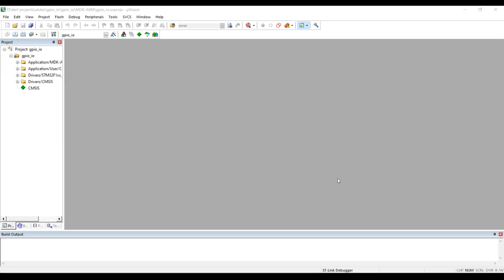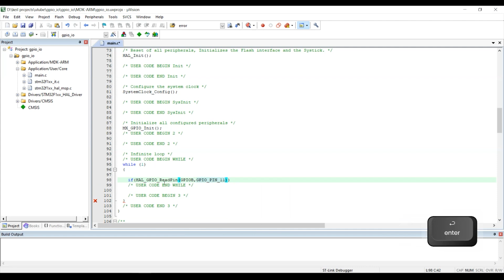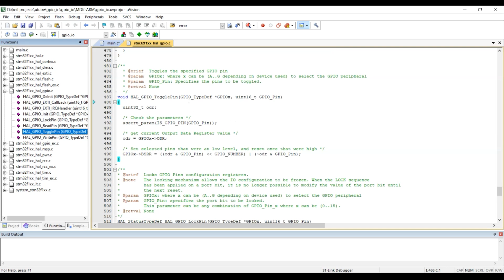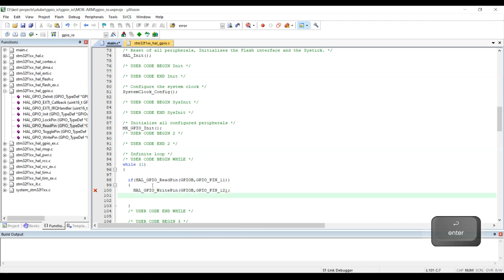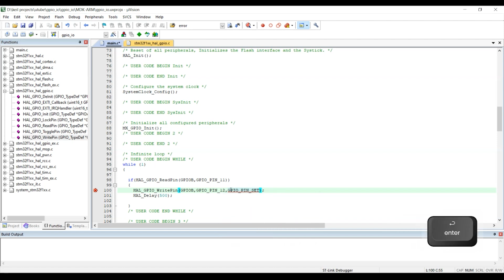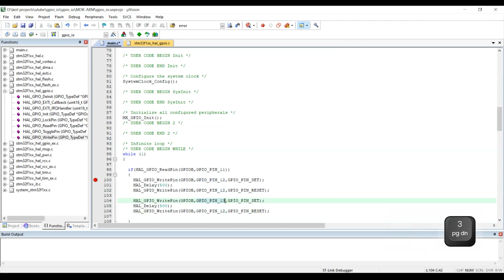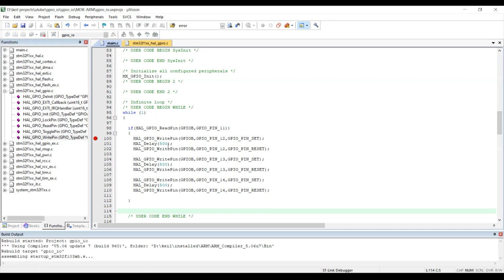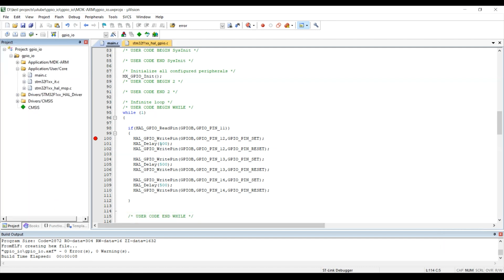STM32 GPIO Unleashed: Programming Pushbuttons & LEDs with Keil | Part 3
Welcome to Sly Fox Electronics! In this tutorial, we'll walk you through the step-by-step process of setting up and programming the STM32 Blue Pill microcontroller. Perfect for beginners and enthusiasts alike, this video will help you get started with your STM32 projects, including how to configure GPIO pins, implement pushbutton and LED interactions, and understand pull-up and pull-down resistor concepts. By the end of this tutorial, you'll be able to confidently use the ST-Link utility to program your microcontroller.

Unlock the treasure trove of knowledge! The entire project’s source code and files await your exploration in my GitHub repository. Click the link below to begin your adventure into the heart of creation.

What You'll Learn:
- STM32 GPIO programming (pushbutton/LED as IO)
- Pull-up and pull-down concepts
- ST-Link utility
-How to code for this project in Keil IDE

Requirements:
- STM32 Blue Pill board
- ST-Link v2
- Jumpers
- Resistors x3
- Push Button
- LED x3

🚀 Elevate Your Engineering Skills

we now turn our attention to the art of programming with Keil. This is where your project starts to come alive!

In this installment:

Keil IDE Insights: Discover the nuances of programming within the Keil Integrated Development Environment.
Code with Clarity: Each line of code is explained, ensuring you not only do but also understand.
Real-Time Coding: Watch as we write, debug, and refine our code, preparing for the ultimate test.

What’s Next: Anticipate Part 4, where all our hard work pays off. We’ll be testing the project, witnessing the culmination of our efforts.

Why Watch This Video:

Gain invaluable programming experience in a real-world scenario.
Learn debugging techniques that save time and frustration.
Prepare yourself for the rewarding moment of bringing your project to life.
Your Next Step: Join us on this educational adventure. Let’s code our way to success together!

Don’t forget to check out the GitHub repository for the complete code and additional resources.

00:00 intro
00:13 building the project
00:25 coding
7:07 final tip
8:09 outro